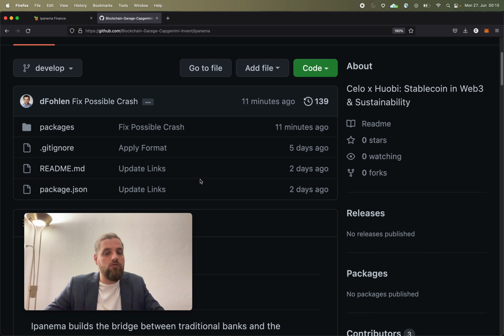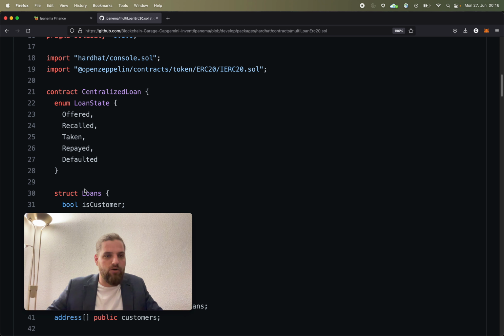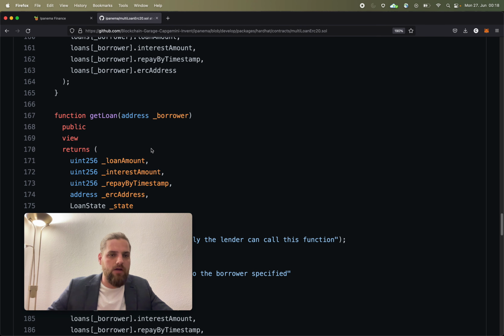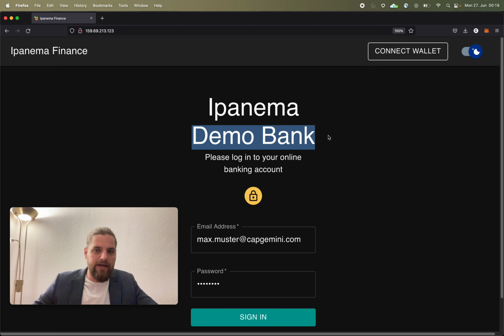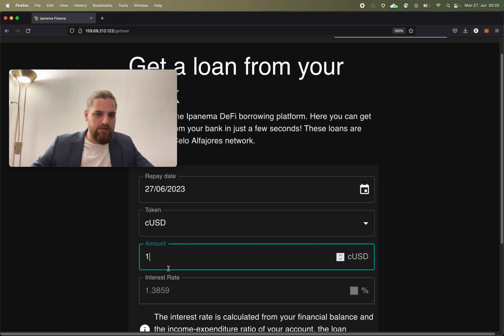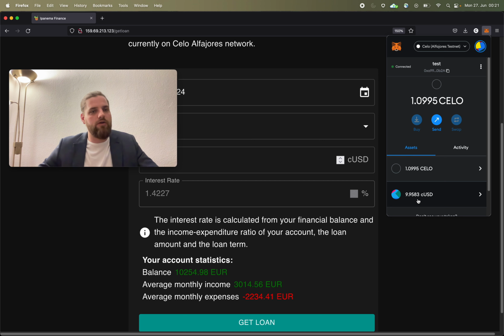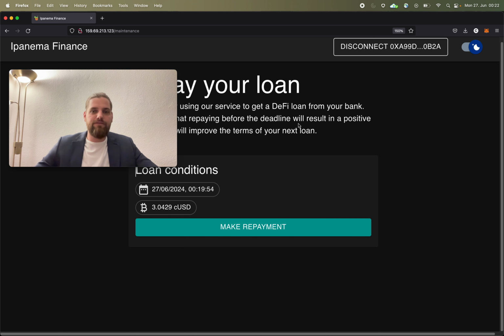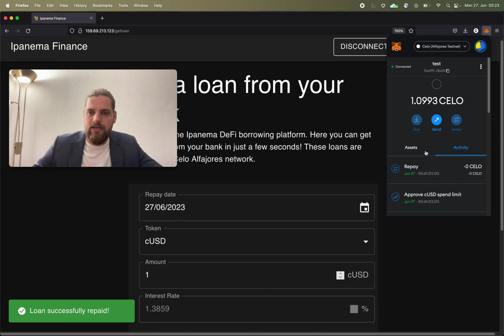Ipanema - Celo x Huobi: Stablecoin in Web3 & Sustainability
This is the Ipanema pitch video for the Celo x Huobi: Stablecoin in Web3 & Sustainability hackathon.

0:00 Introduction
0:40 Product overview
2:39 Smart Contract
4:58 Demo presentation
9:53 Final words